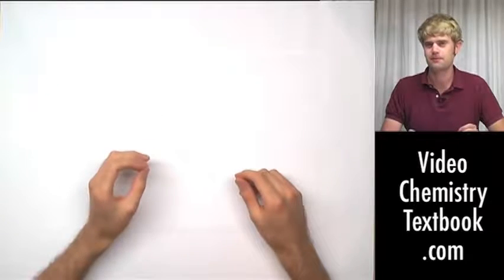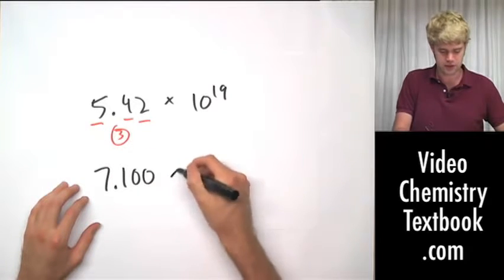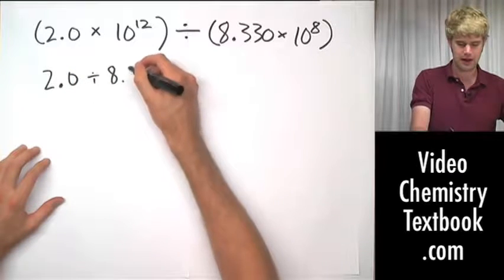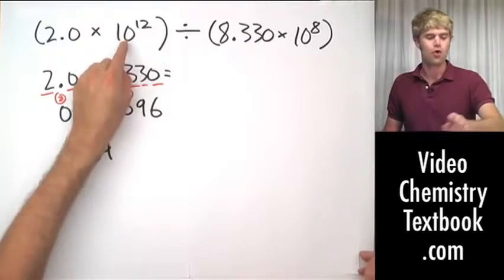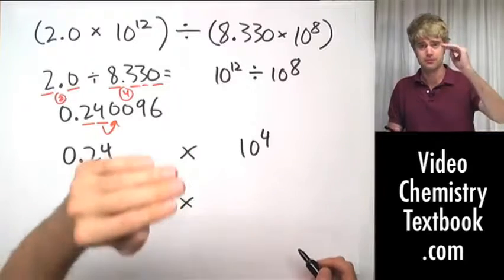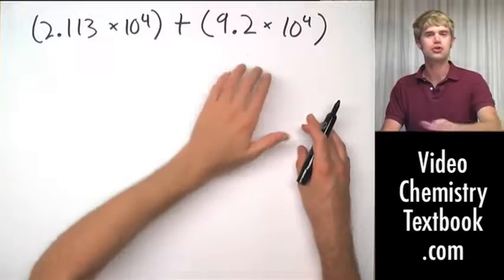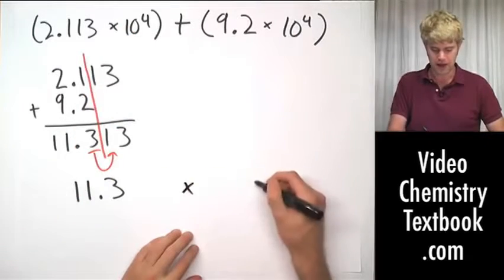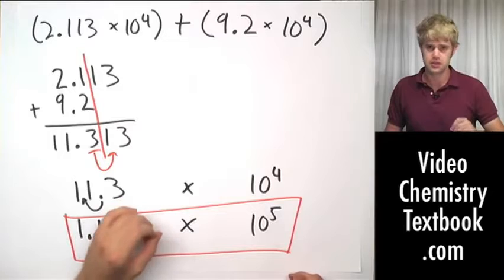Scientific Notation and Significant Figures 1 7